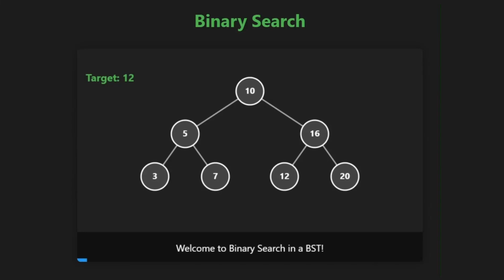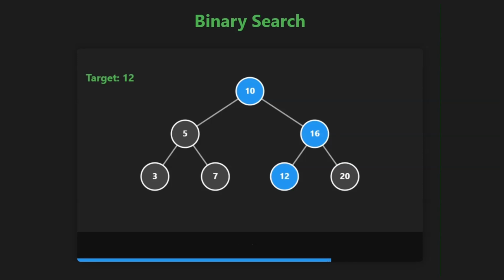Can You Find the Value? 🤔 | Binary Search Visually Explained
In this video:
Learn how Binary Search operates inside a Binary Search Tree (BST) — explained visually for fast understanding.

Great for:
GATE & competitive coding prep
DSA beginners
Visual learners

💡 What you'll learn:
What is a Binary Search Tree (BST)?
How binary search navigates node by node
Step-by-step animation with clear logic
Time complexity and search path